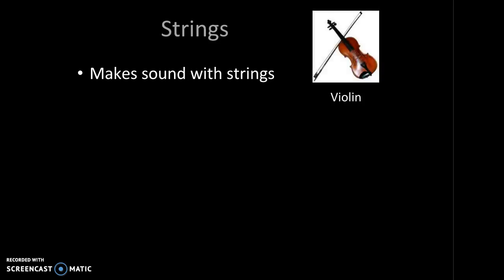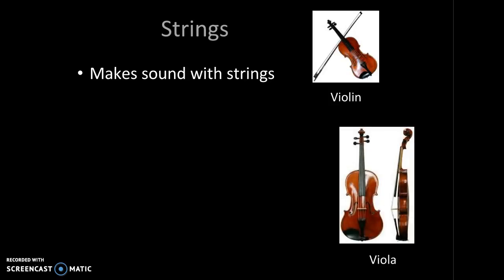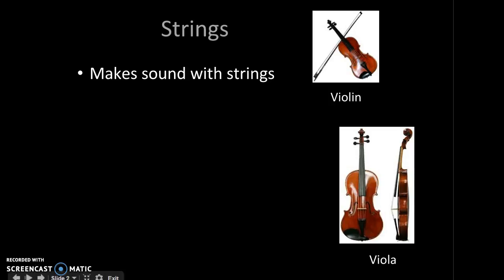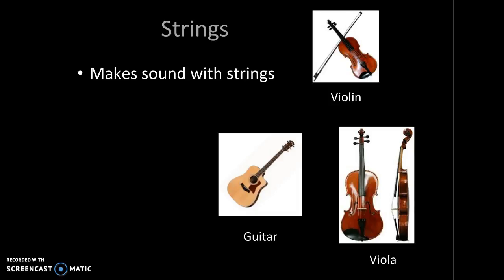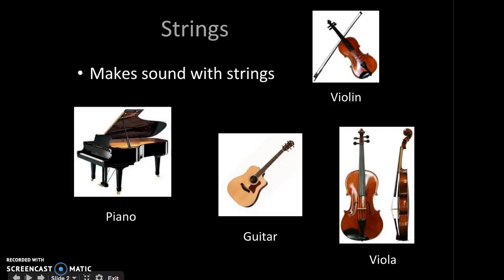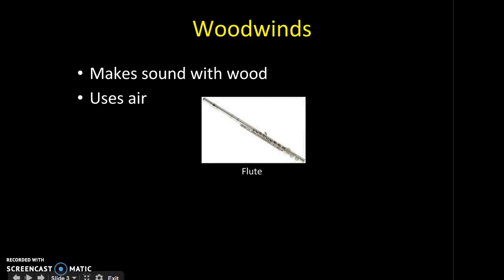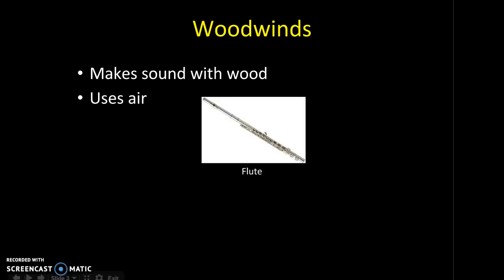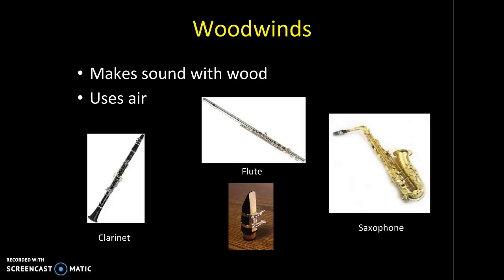Strings and Woodwinds with Sounds